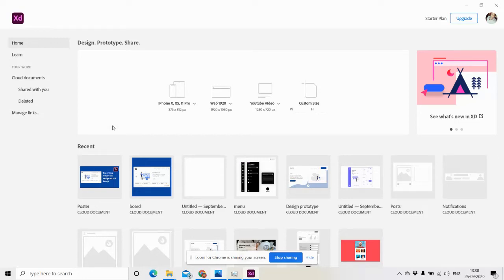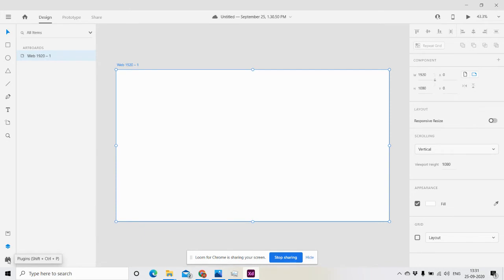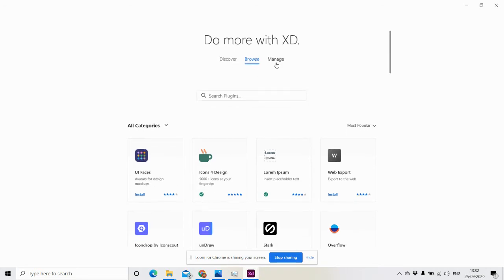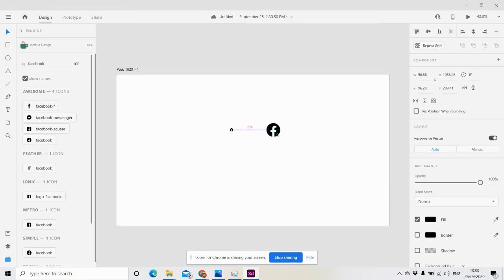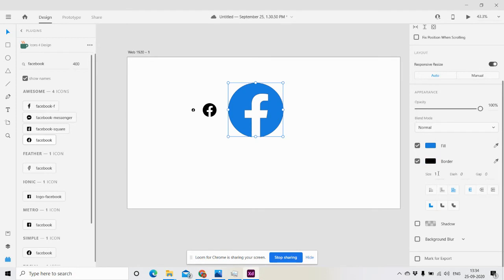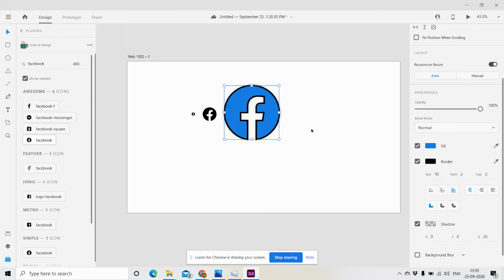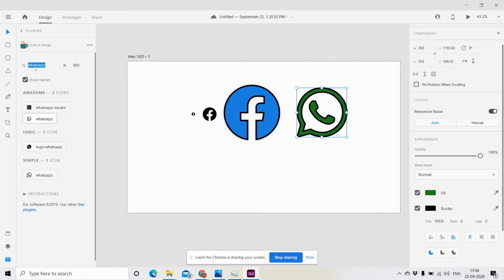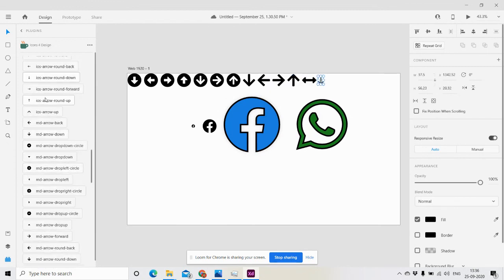How to use icons in Adobe XD Font awesome , Feather, Material , Ionic, Simple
Using icons in Adobe XD   Font awesome , Feather, Material , Ionic, Simple